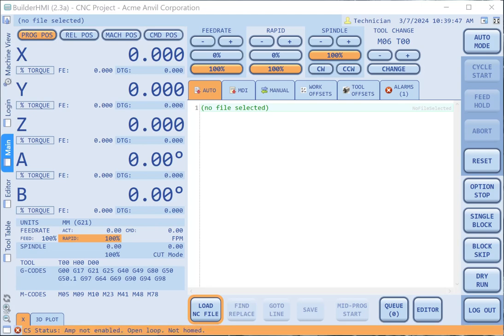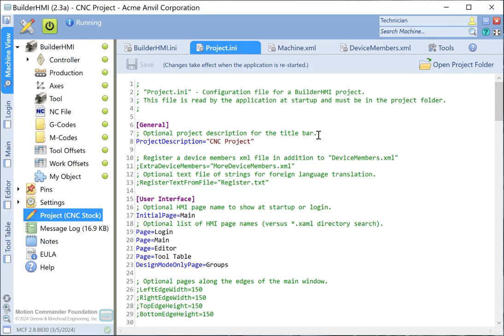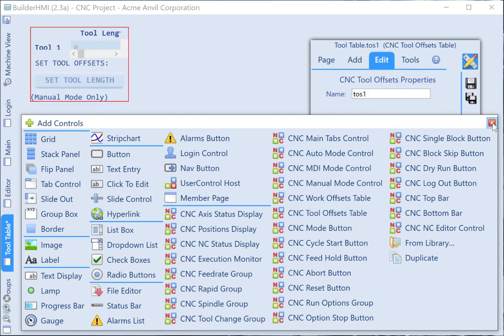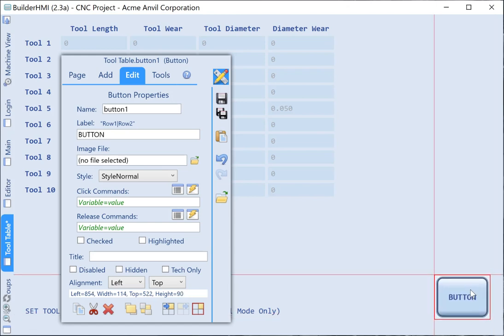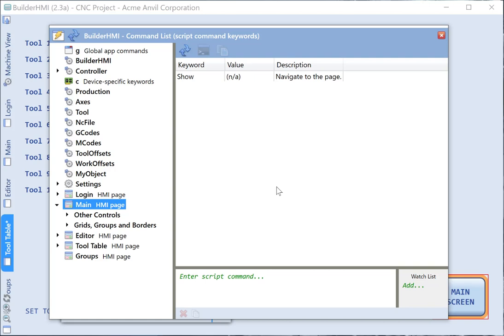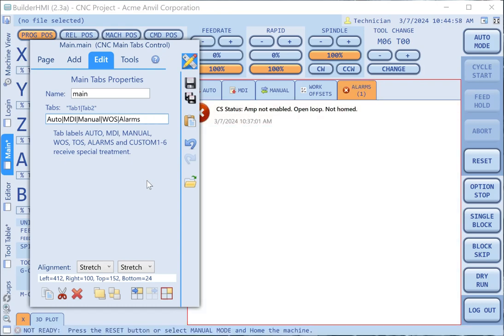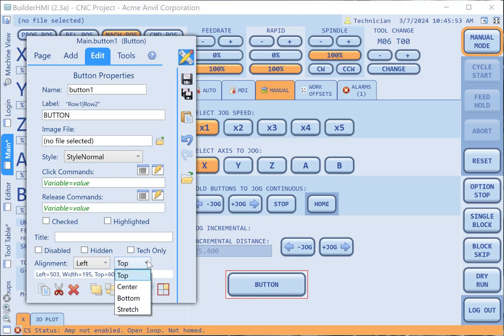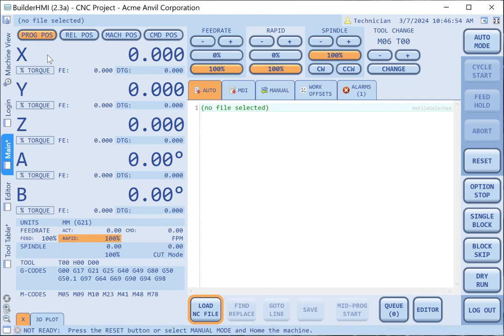BuilderHMI Customization, Part 1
This example moves the Tool Table from the Main Tabs to a separate HMI page.